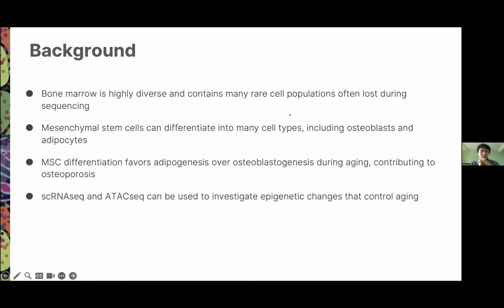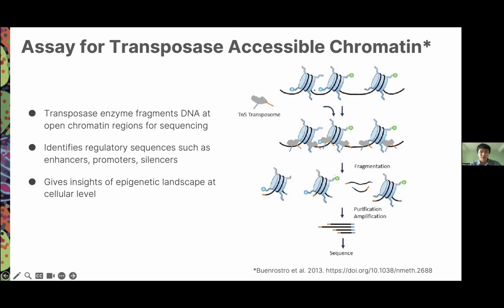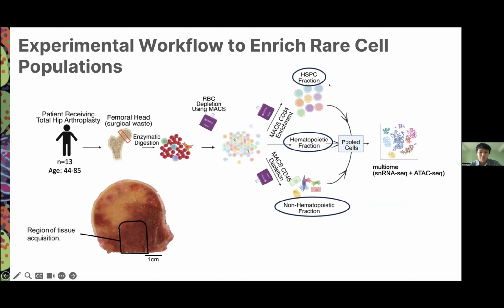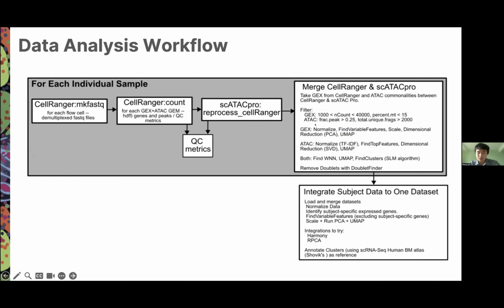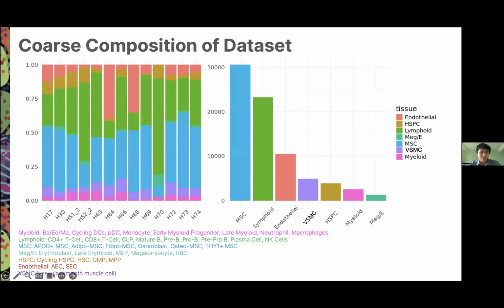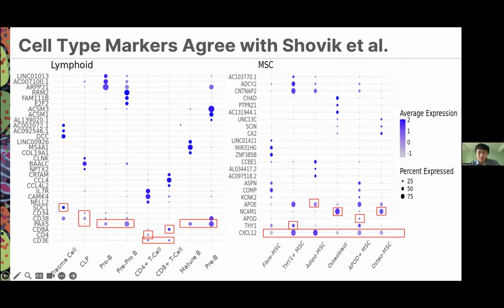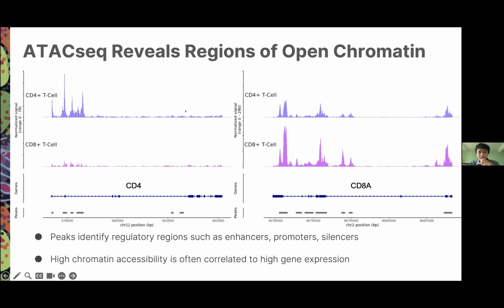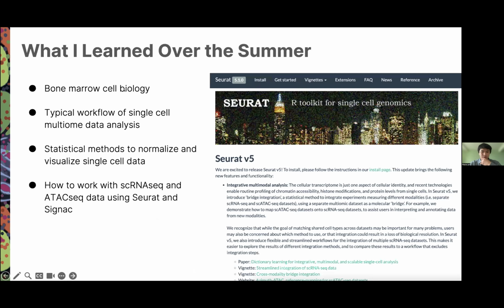HuBMAP Summer Internship 2024 - Presentation 13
Presentation by Wayne Lam